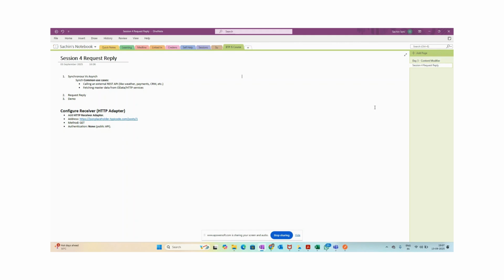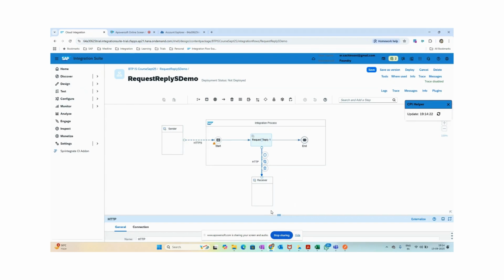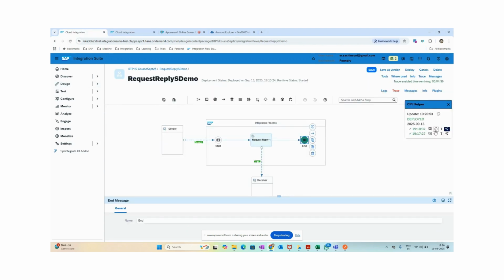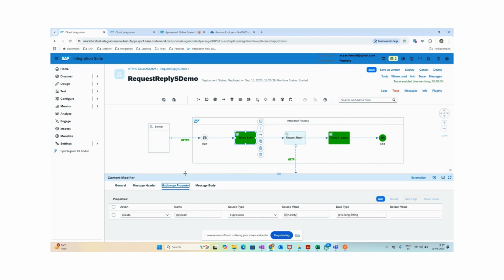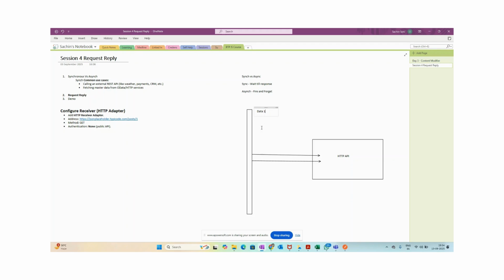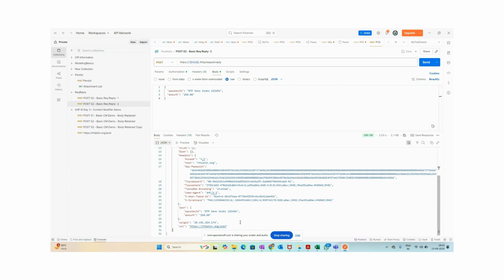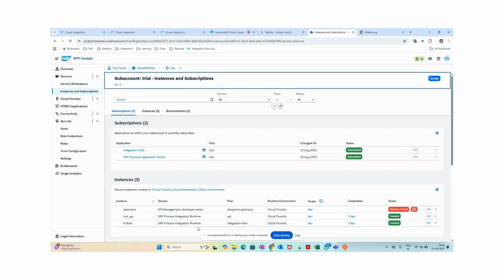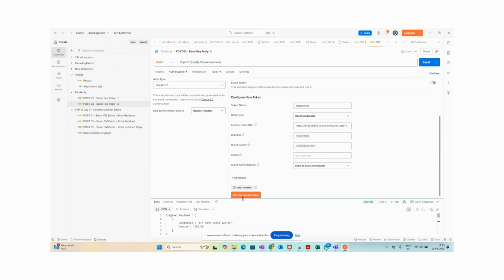SAP BTP Cloud Integration | Request Reply Pattern Explained with Demo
Master the Request-Reply pattern in SAP BTP Cloud Integration (CPI/CI)!
🚀 In this video, I walk you through the concept, configuration, and hands-on demo of Request-Reply – one of the most widely used integration patterns in SAP CPI.

🔎 What you’ll learn:

What is the Request-Reply pattern in SAP BTP CI?

How it differs from One-Way/Asynchronous flows

Step-by-step iFlow design for Request-Reply

Demo with HTTP endpoints

💡 Perfect for SAP Integration beginners and professionals who want to strengthen their knowledge in Cloud Integration patterns.